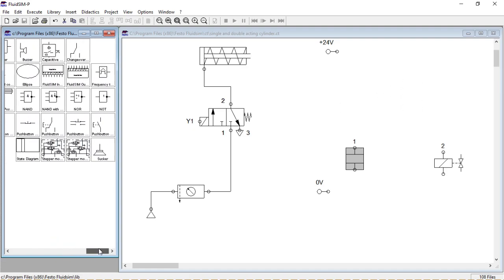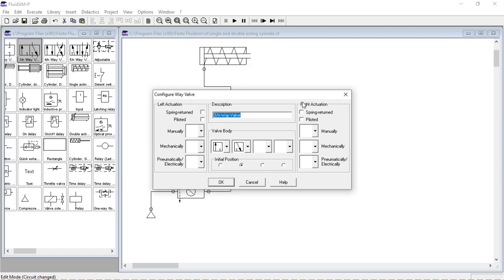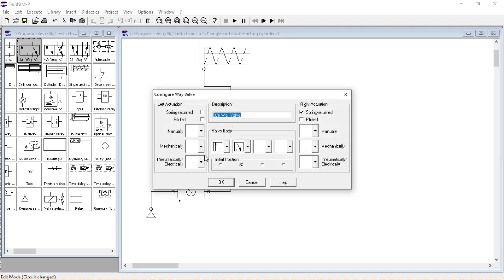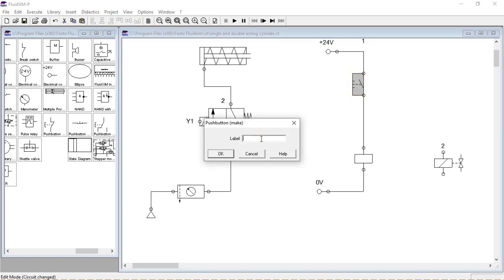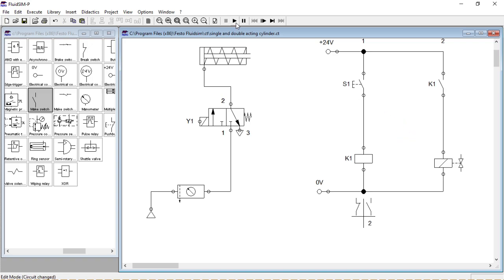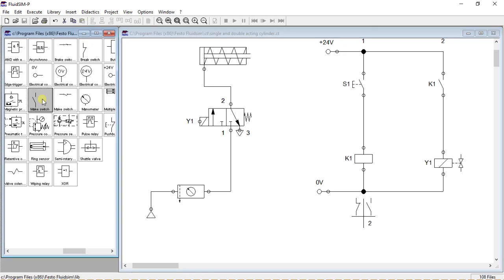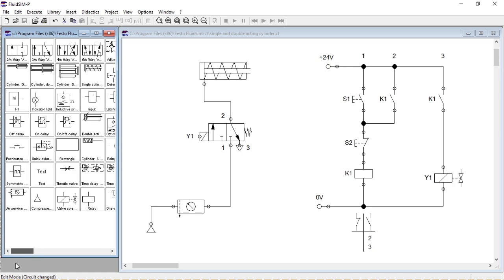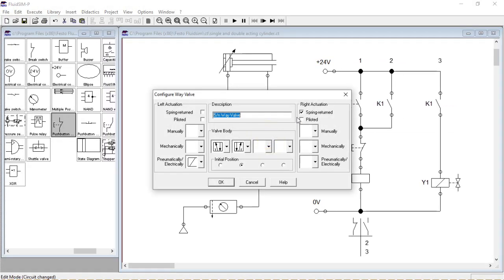FluidSim tutorial. Electrical circuit for single and double acting cylinder.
From this video you will learn how to build simple pneumatic and electrical circuit with single and double acting cylinder using Fluidsim, software from Festo.